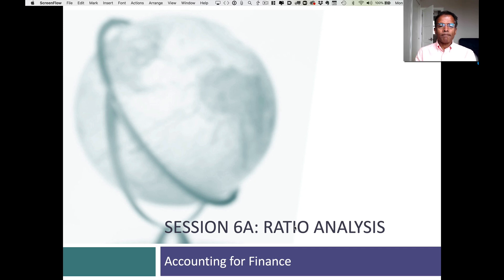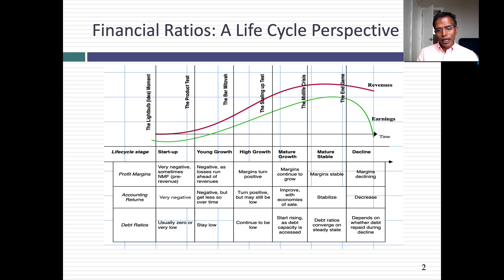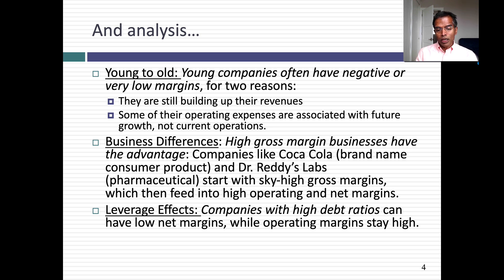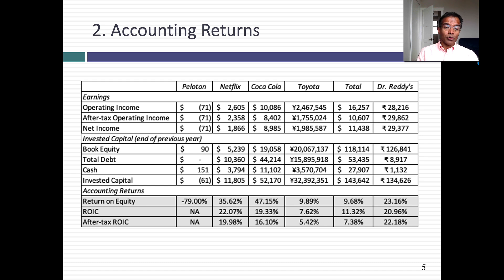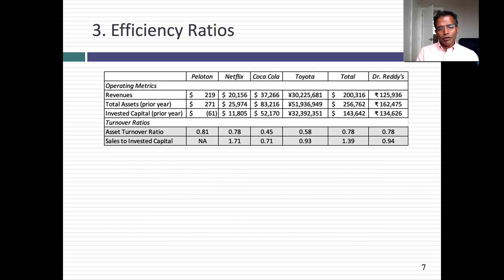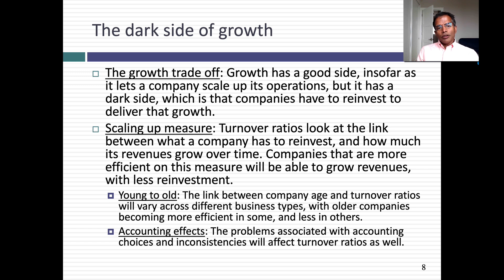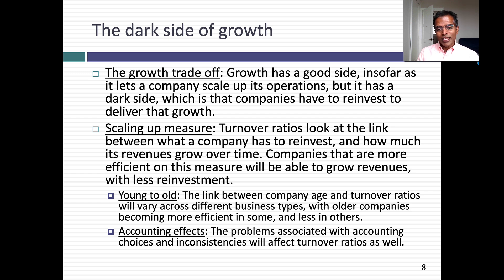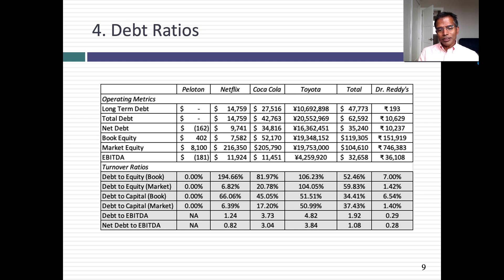Session 6A: Financial Ratios (Examples)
In this session, I use financial ratios, grouped into profit margins, returns on equity/invested capital, efficiency ratios, debt ratios and coverage ratios to analyze a diverse set of companies. As I do this, I also note how these ratios evolve as companies age.